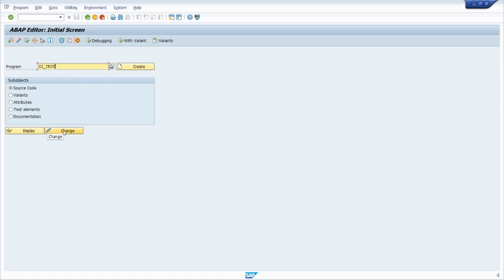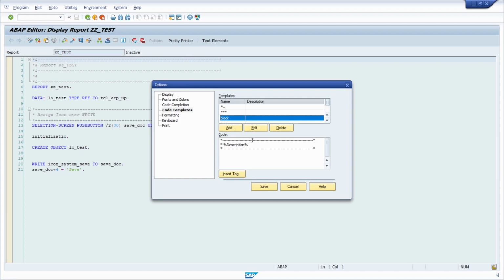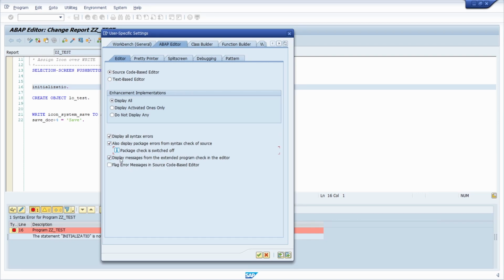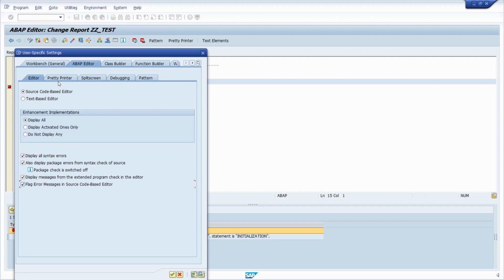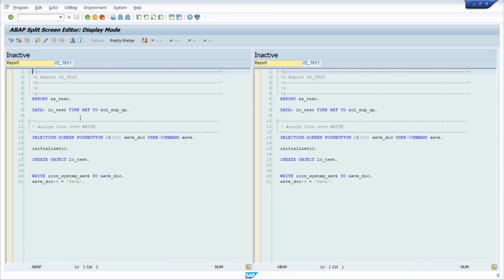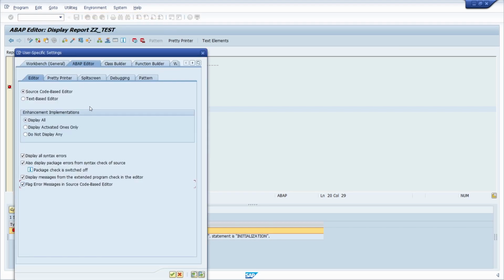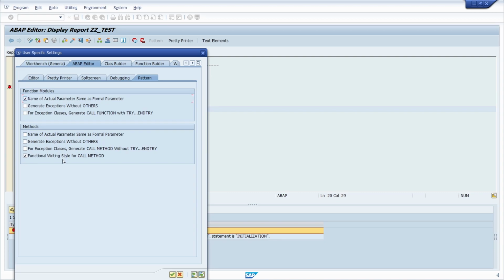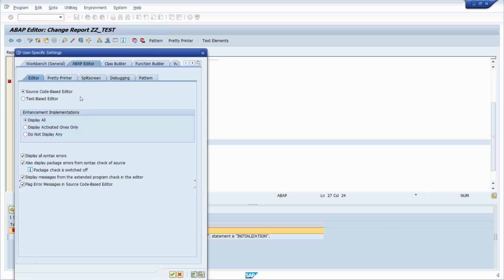The most important ABAP Editor Settings | SAP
In the Editor (ABAP Editor), you can activate many useful functions to make your daily development life easier.

For example, if you are in the ABAP Editor (Transaction SE38) or the ABAP Workbench (Transaction SE80), you can access the editor settings by choosing Utilities - Settings.

You can then make the editor settings in the 'ABAP Editor' tab. In the "Editor" tab below, you can make general settings for the editor. Here you should select "Source-based editor".

In this video I would like to show and explain you the most important ABAP Editor Settings and how you can turn them on.

▬ Content ▬▬▬▬▬▬▬▬▬▬▬▬
00:00 - Intro
00:27 - ABAP Editor Settings
04:54 - Settings for Pretty Printer
05:41 - Settings for Splitscreen
07:44 - Settings for Debugger
08:33 - Settings for Pattern
10:56 - Outro

▬ Music Intro/Outro ▬▬▬▬▬▬▬▬▬▬▬▬
That's What It Takes (Instrumental) - NEFFEX